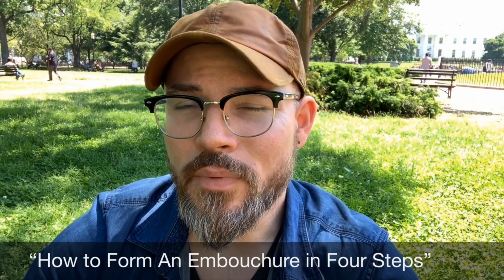Using The "Peel-Off" Technique for Trumpet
A great little exercise that Vince DiMartino showed me many years ago. I think its a valuable way to check the support muscles of the embouchure and to ensure you are playing with good form.